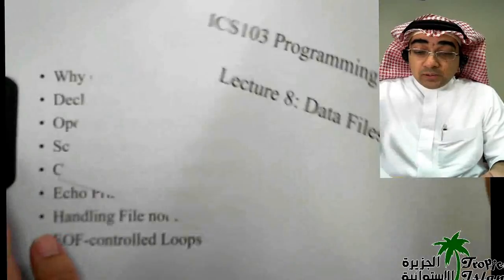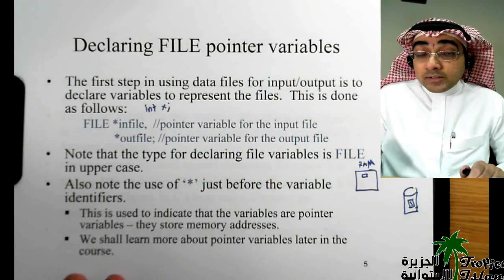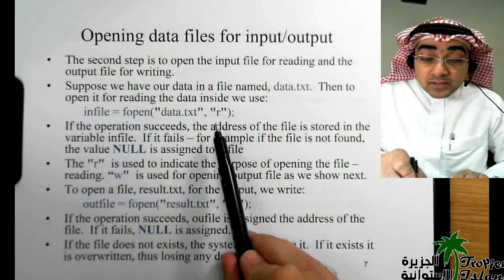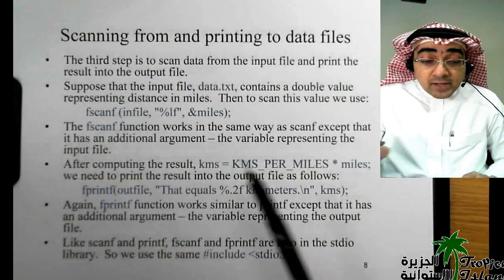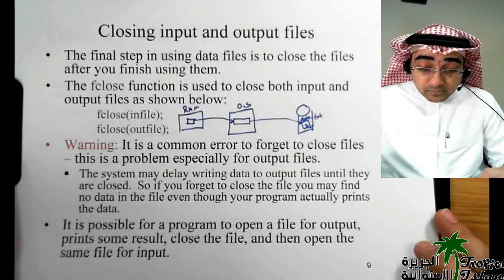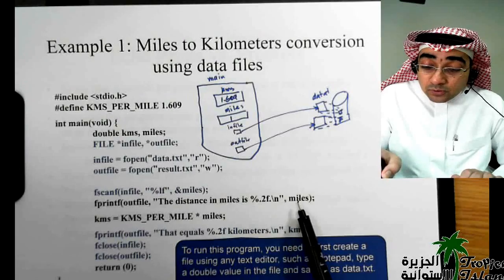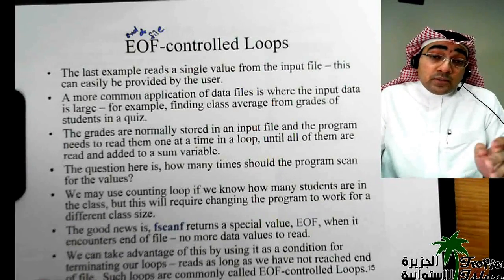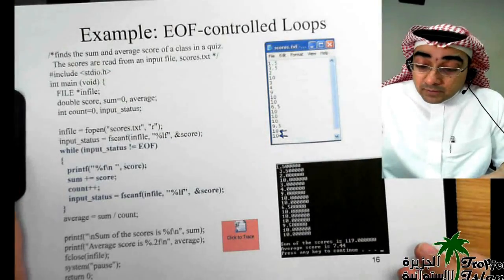Programming in C by Akram Ahmed Lecture 8